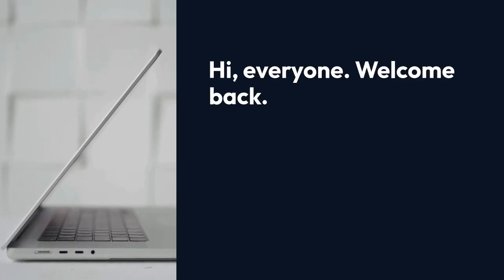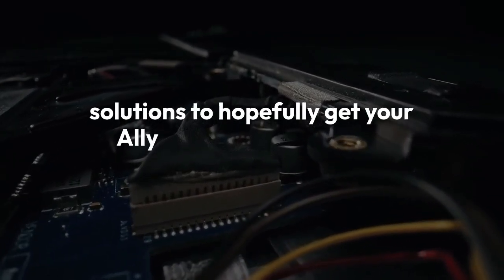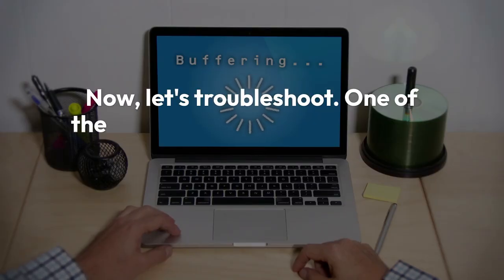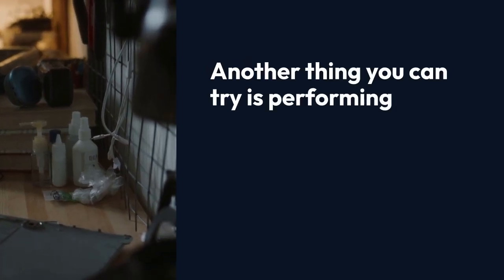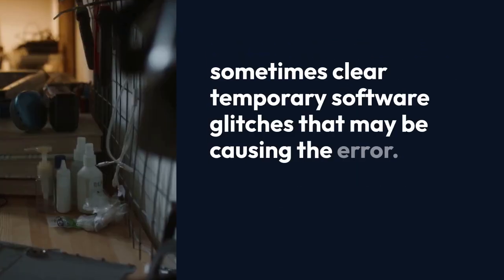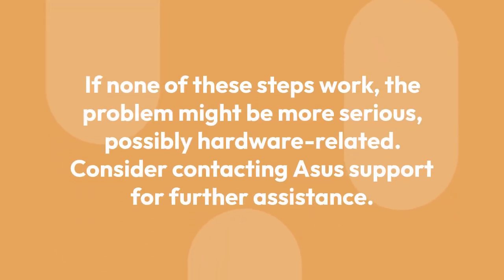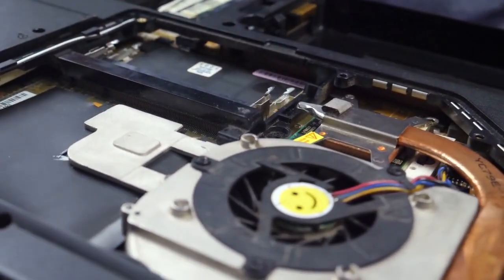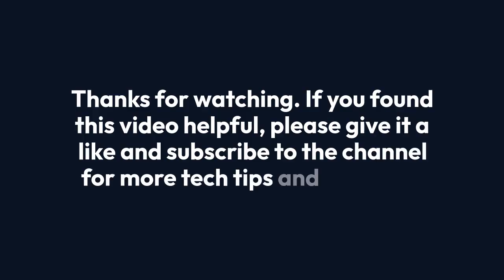How to fix ASUS ROG Ally check system power error?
The ASUS ROG Ally "Check System Power" error often arises from insufficient power delivery. Ensure you're using the official 65W ASUS power adapter, as third-party chargers may not provide adequate wattage. Try a different wall outlet to rule out power supply issues. If the problem persists, update the device's BIOS and drivers through the Armoury Crate software or the ASUS support website. For a temporary workaround, try disabling Turbo mode in Armoury Crate, as it reduces power draw. If these steps don't resolve the issue, the battery or charging circuitry might be faulty, requiring professional repair or replacement. You can also try resetting the device to factory settings.